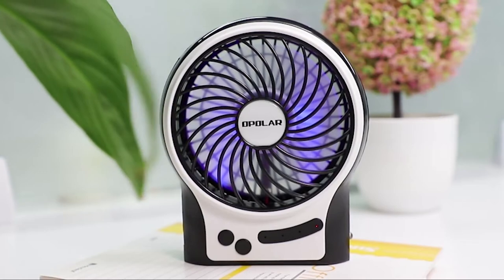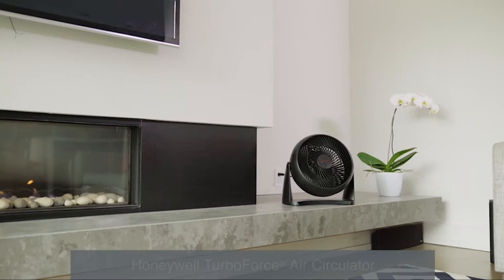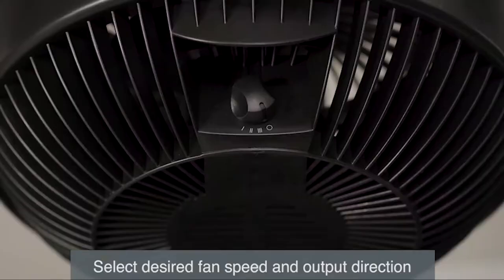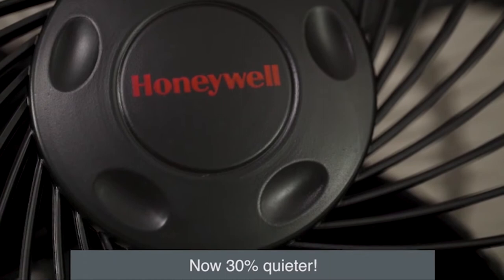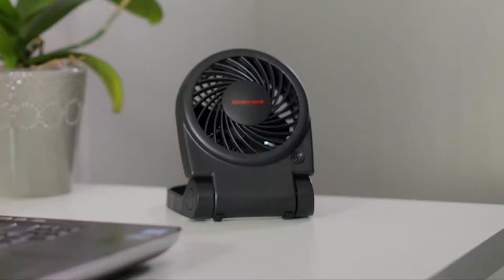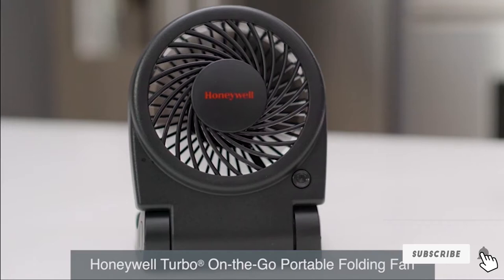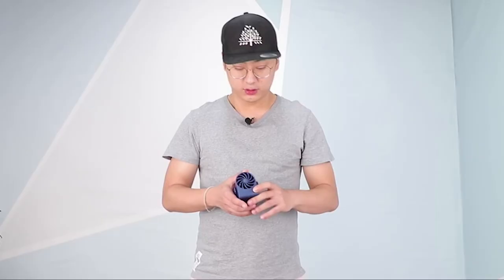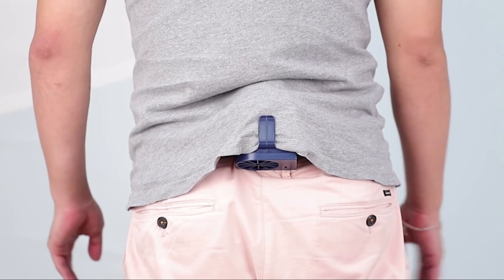Best Mini Fan In 2021 - Top 15 New Mini Fans Review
Links to the Best Mini Fans we listed in today's Mini Fan Review video & Buying Guide:

1. WiHoo Mini Handheld Fan
2. VersionTECH. Mini Handheld Fan
3. OPOLAR Mini Fan
4. Honeywell HT-908 Turbo
5. Honeywell HTF090B Mini Fan
6. SmartDevil Small Fan
7. Aluan Handheld Fan Mini Fan
8. efluky 3 Speeds Mini Desk Fan
9. SNAWOWO Mini Handheld Personal Fan
10. JISULIFE 3 IN 1 Handheld Fan
11. OUTXE Hand Free Personal Fan
12. KINGRUNNING Mini Handheld Fan
13. iEGrow HQM-MY001 Handheld Mini
14. OPOLAR NF02 Mini Fan
15. EVILTO Mini Humidifiers With Fan

What are the Best Mini Fans in 2021?

In today's video we reviewed the top 17 best Mini Fans on the market in 2021. We made this list based on our personal opinion and we ranked them in no particular order, after doing our research based on their prices, quality, durability, brand reputation and many more.

After watching this video you will know which are the best budget, top selling and top rated   Mini Fans on the market today.

If you choose from this list you can be sure that you buy one of the best   Mini Fan available today.

OneStep Review makes top 5 & top 10 Popular products review Videos On the topic of gadgets, electronic products, home equipment,   Mini Fans, outdoor gear, sports and fitness, Power tool and hand tool etc. So if you are searching for these types of products online,  you can watch, like, comment, share, and don’t forget to subscribe to our channel for further tools videos.

Portions of footage found in this video are not original content produced by the Onestep Review team. Portions of stock footage of products were gathered from multiple sources including, manufactures, fellow creators and various other sources.

1. Song: Jarico - Island

2. Song: Luke Bergs - Tropical Soul

3. Whenever - LiQWYD

Buy  Mini Fan, best budget Mini Fans, best  Mini Fan for the money, best  Mini Fan buying guide,